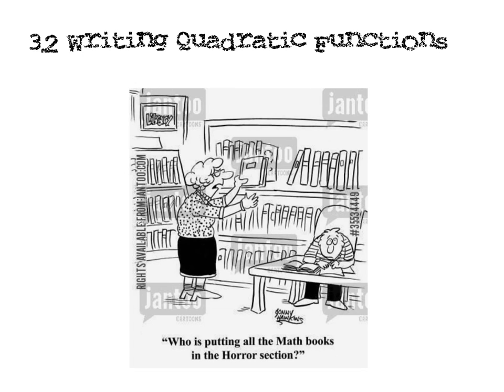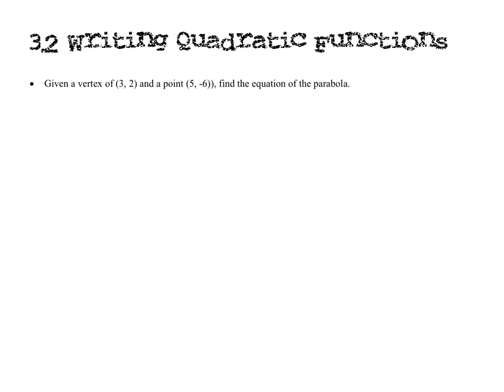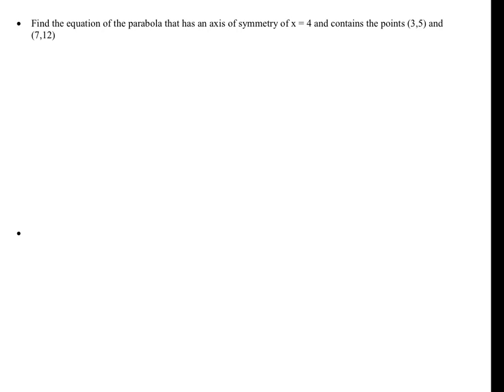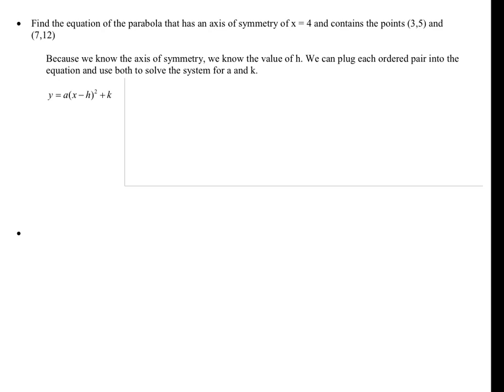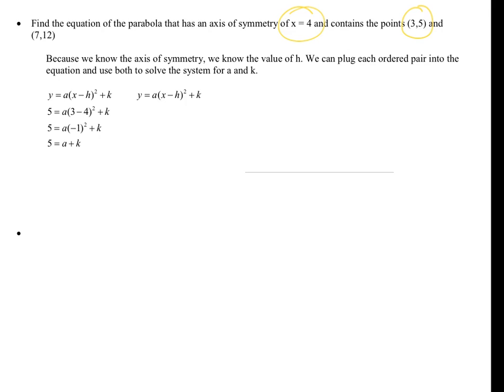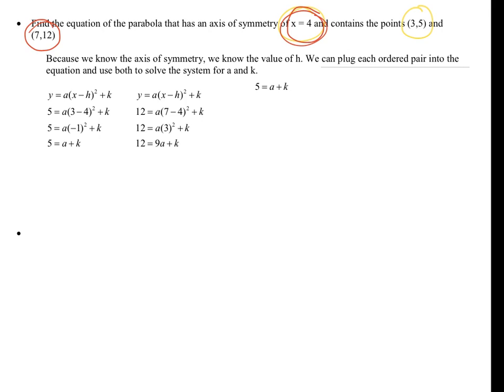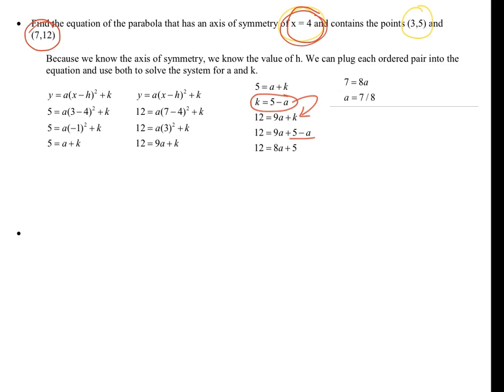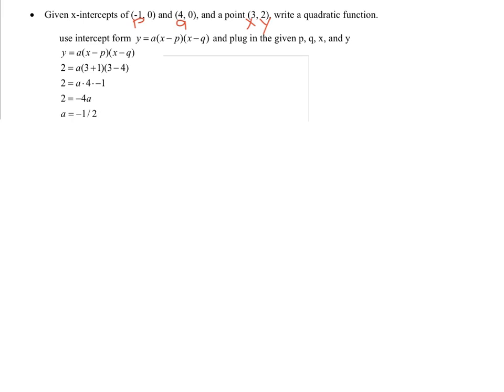Writing Quadratic Functions